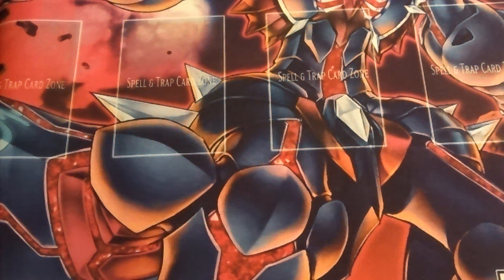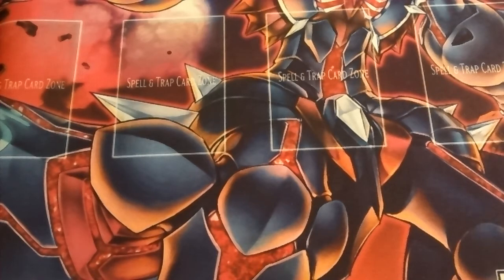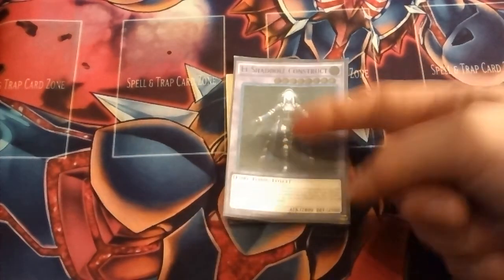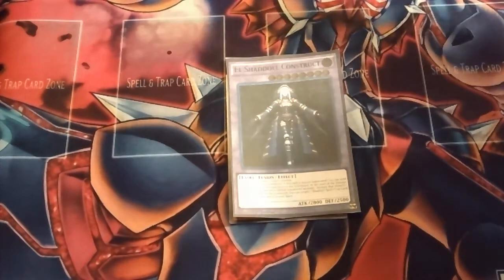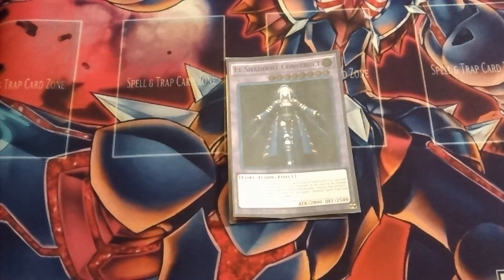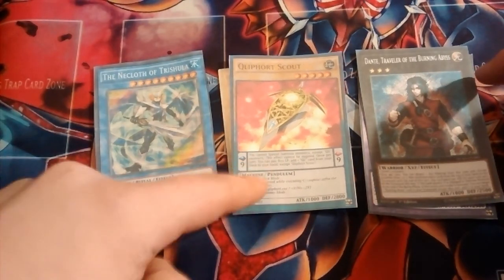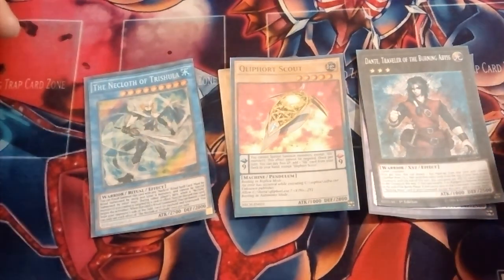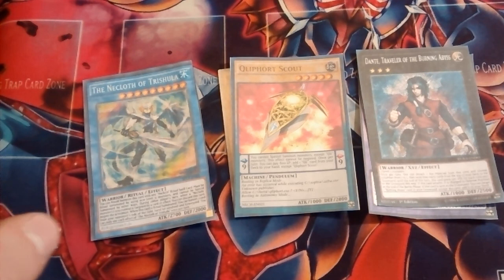yugioh UK top 5 decks of the January fornat